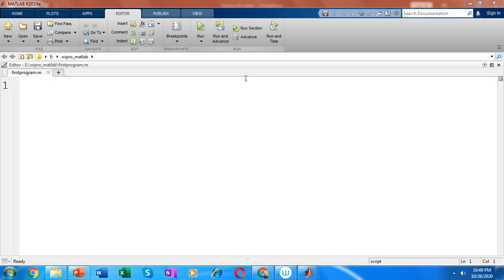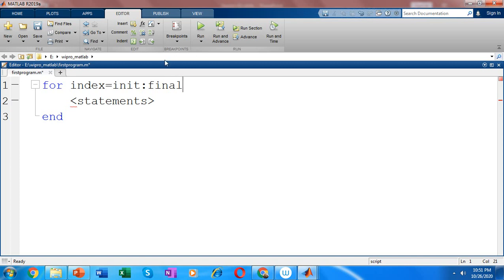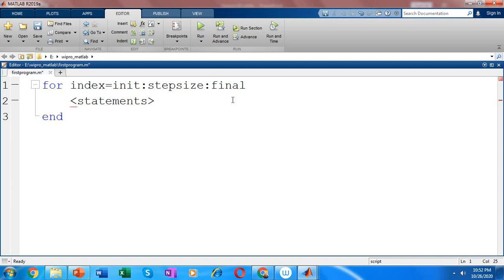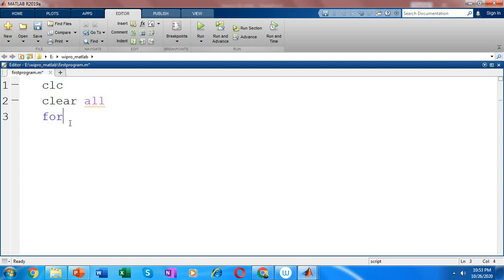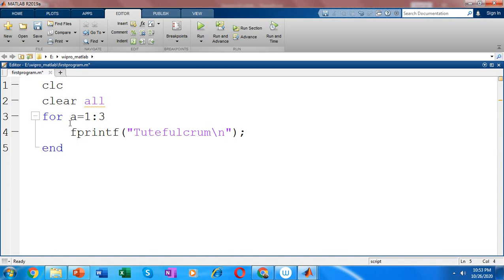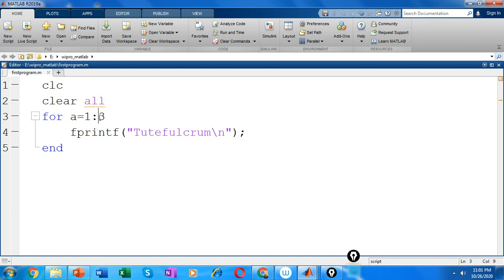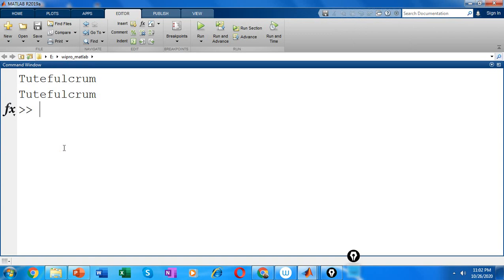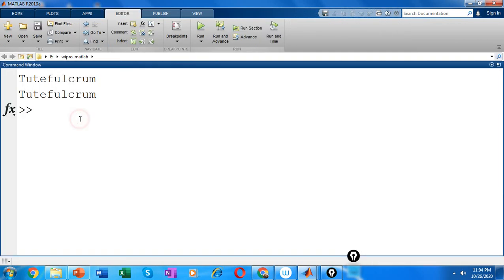Topic 15 : Loop statements (Part 2)- for loop in MATLAB|MATLAB programming video|loops in matlab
This matlab programming video explains for loop in matlab.